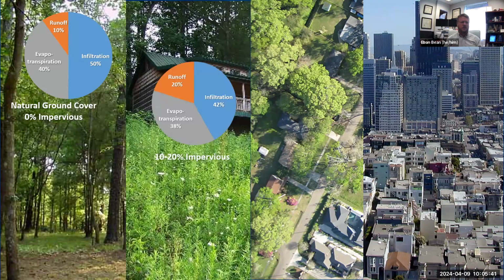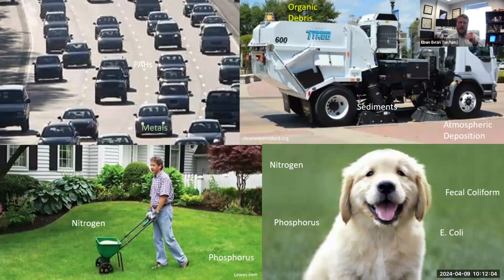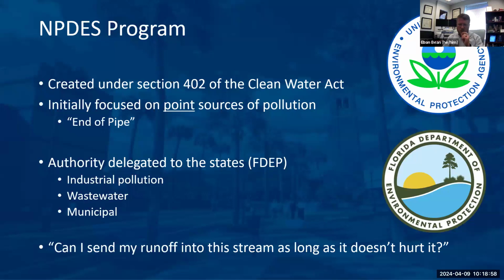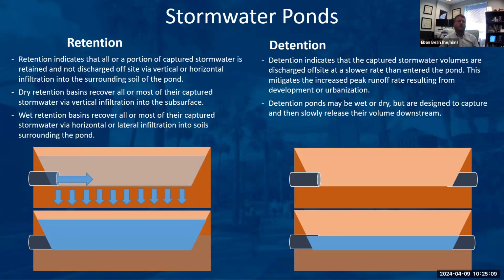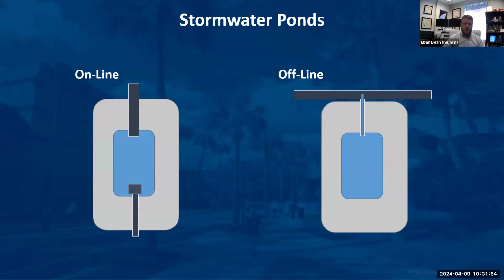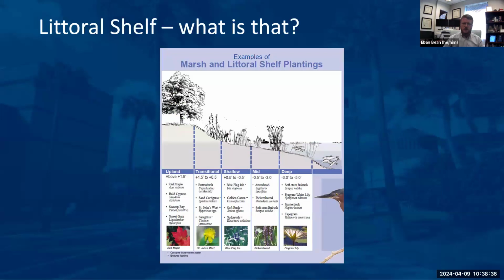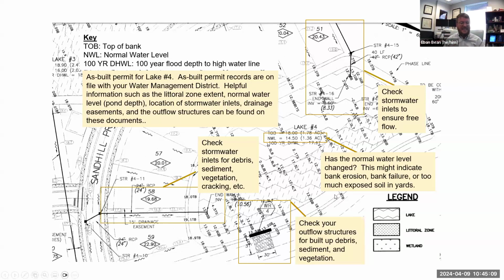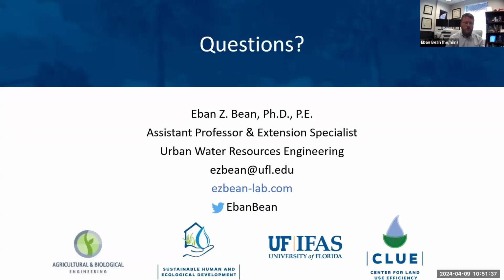Stormwater Ponds: Determining the Benefits and Best Management Practices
UF/IFAS Assistant Professor and Extension Specialist in urban water resources engineering Dr. Eban Bean explains storm water management and what we can do to improve water quality in stormwater ponds commonly found across the state.

After watching this video, please let us know what you think

Stormwater ponds play a crucial role in managing urban runoff, reducing flooding, and improving water quality in Florida’s developed landscapes. According to research from UF/IFAS and Dr. Eban Bean, these ponds are designed to capture and filter stormwater before it enters natural waterways, helping to mitigate the effects of urbanization on local ecosystems. By slowing down water flow, stormwater ponds allow sediments and pollutants to settle, preventing harmful substances from reaching rivers, lakes, and estuaries. Additionally, they provide habitat for aquatic life and contribute to the aesthetic appeal of residential and commercial developments.

Effective management of stormwater ponds requires regular maintenance and adherence to best practices to ensure their long-term functionality. UF/IFAS Extension recommends strategies such as controlling nutrient inputs, maintaining vegetation buffers, and implementing aeration techniques to improve water quality. Excess nutrients, often from fertilizers and organic debris, can lead to algal blooms and poor water conditions, making proactive nutrient management essential. Aeration, including the use of fountains, helps oxygenate the water, reducing the risk of stagnation and improving overall pond health. Proper vegetation management, such as planting native species along pond edges, enhances filtration and stabilizes shorelines, further supporting the pond’s ecological benefits.

Dr. Bean’s research emphasizes the importance of sustainable stormwater management practices that integrate green infrastructure and low-impact development strategies. By designing stormwater systems that prioritize infiltration and natural filtration, communities can reduce reliance on traditional drainage networks and enhance water conservation efforts. Homeowners, developers, and municipalities can contribute to stormwater pond sustainability by following UF/IFAS guidelines, ensuring these water bodies remain effective in flood control and environmental protection for years to come.

The Florida-Friendly Landscaping™ Professional Landscape Series provides free, science-based information on topics of interest to green industry professionals, landscape architects, and community association managers.

This video was recorded as part of the 2024 FFL Professional Webinar Series.

ED20260409ALG